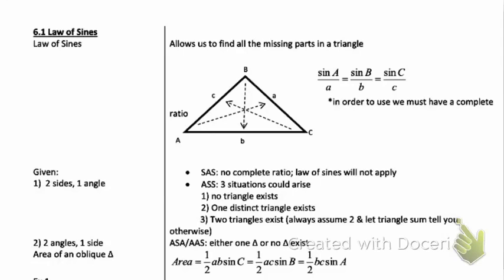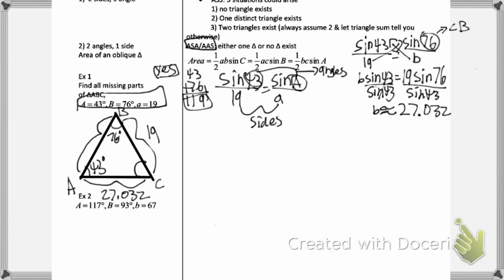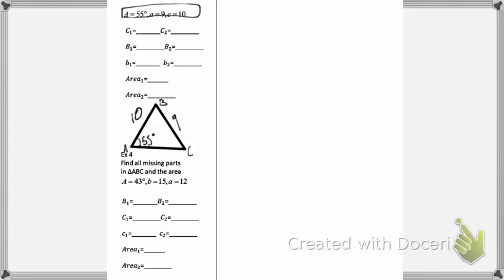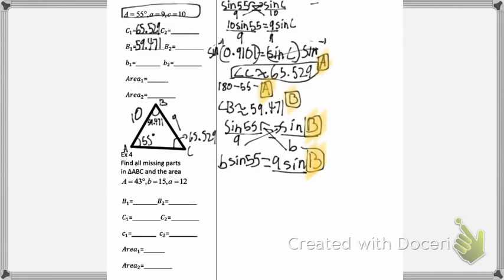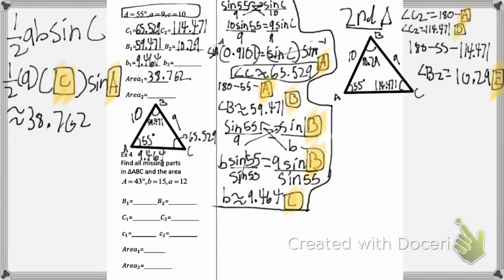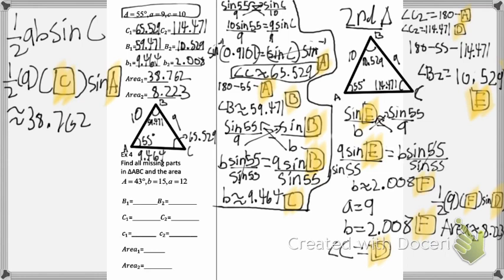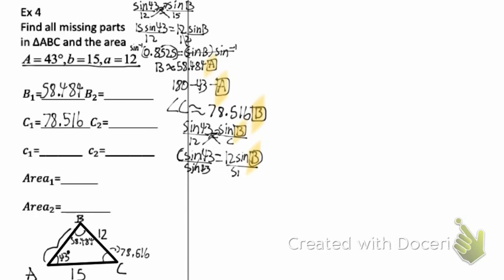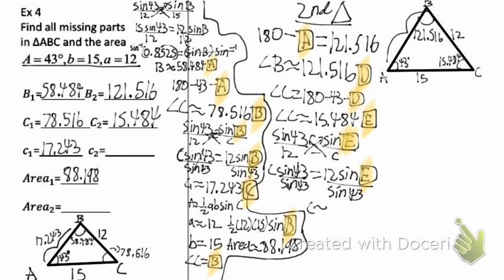Law of Sines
Law of Sines is fun and easy to do!